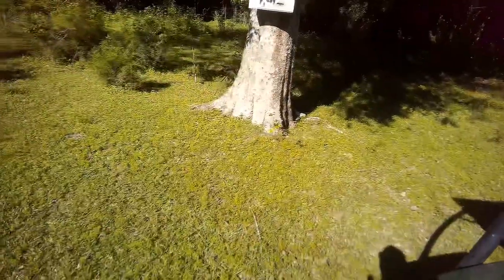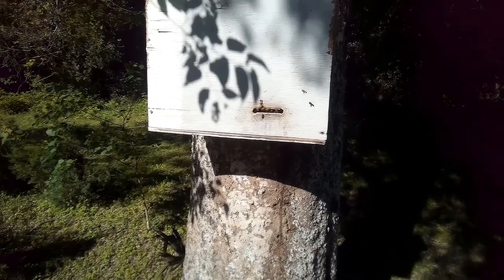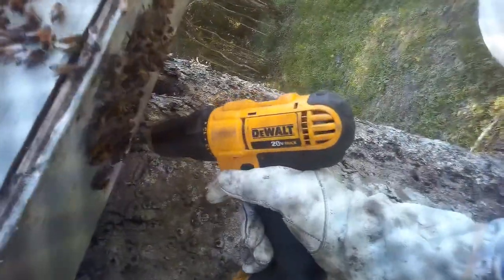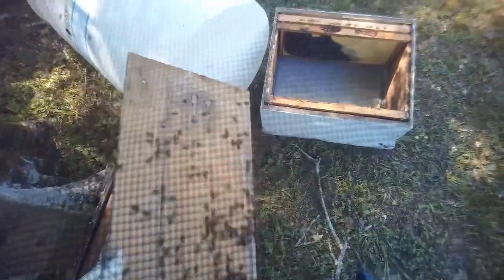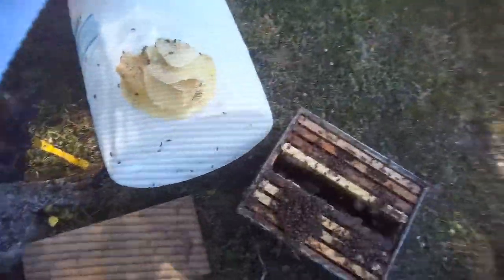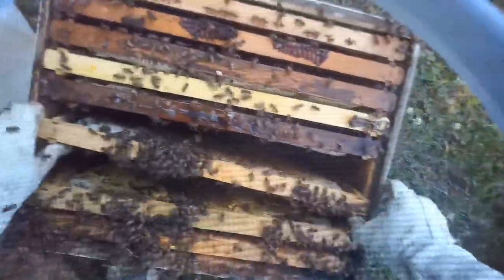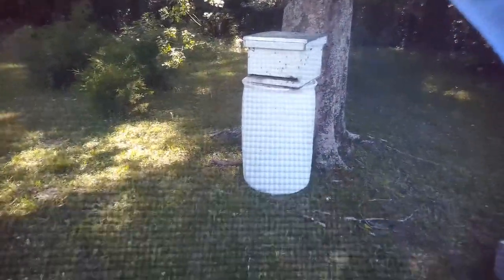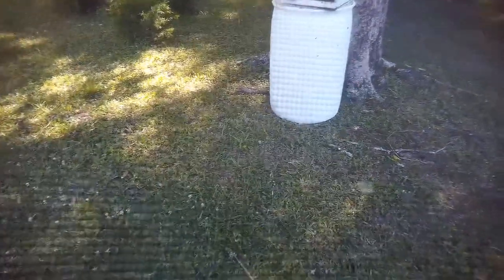Papa’s Bees!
My dad shares his favorite passtime.